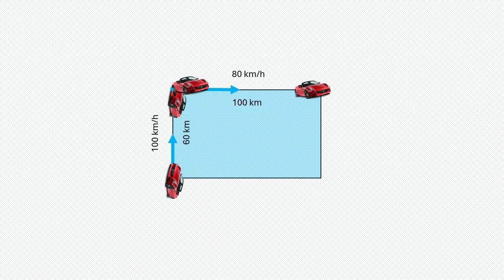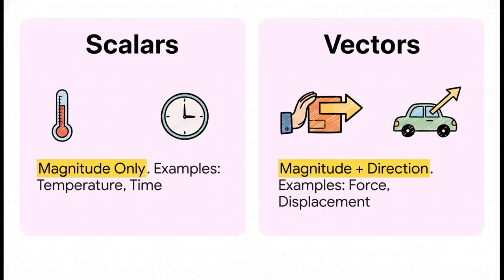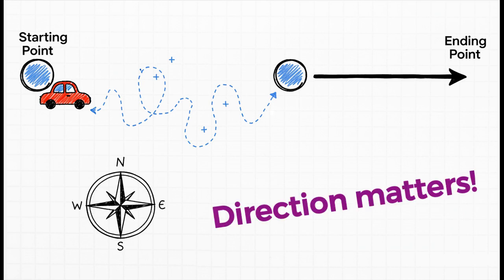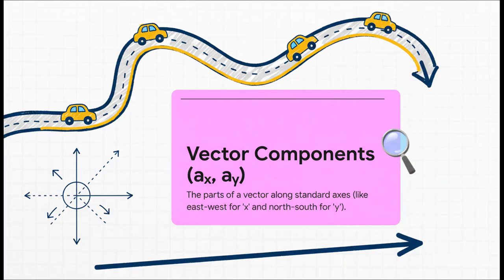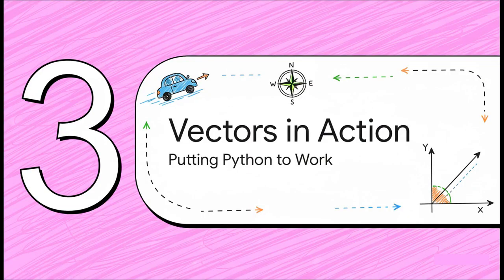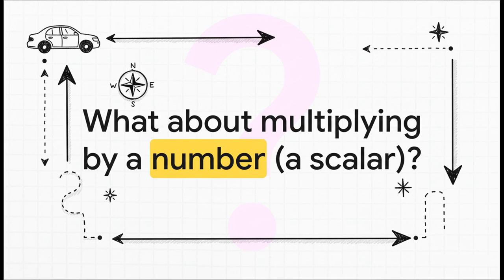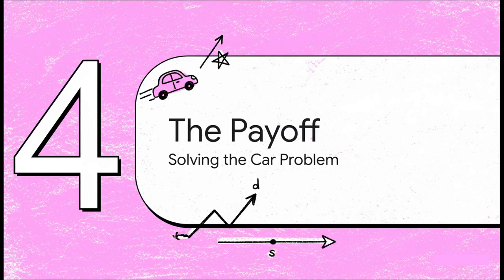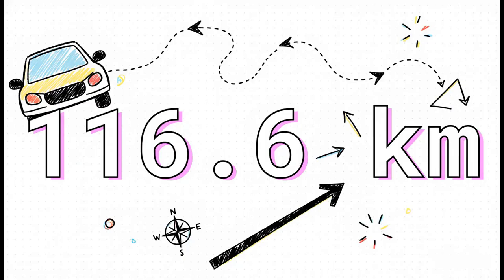Vector Analysis (Part 1)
Imagine you're driving your car 60 km north, then 100 km east. Where do you actually end up? If you said "160 km away" – you're wrong. And that's exactly why you need to understand vectors. By the end of this video, you'll solve this problem in seconds using Python code.

This video explains the difference between scalars and vectors, magnitude of a vector, resultant vector,  and vector addition and multiplication.